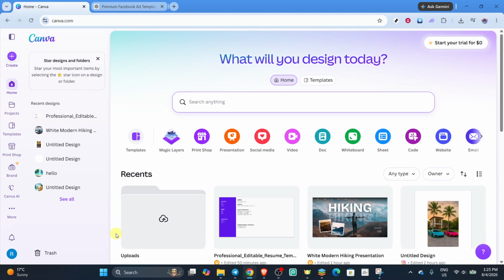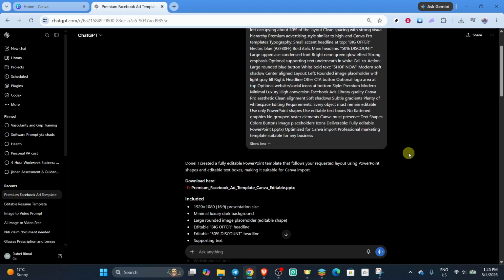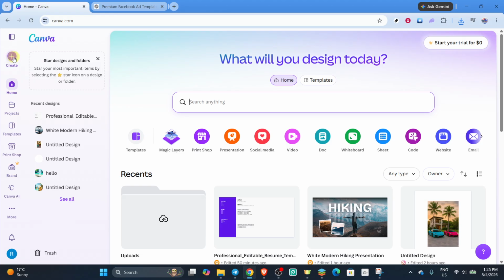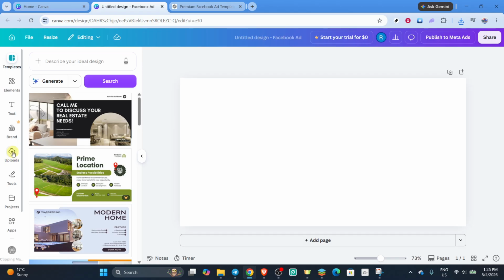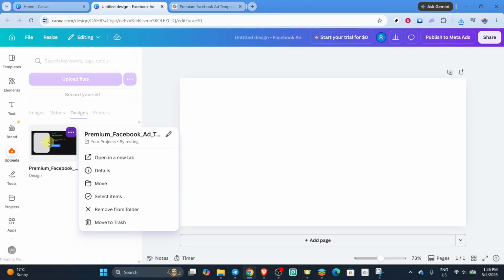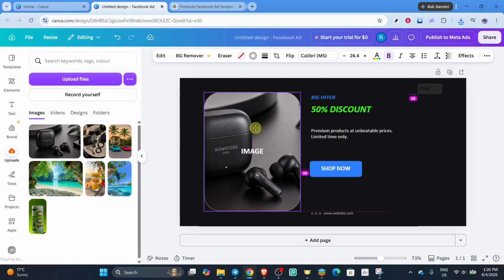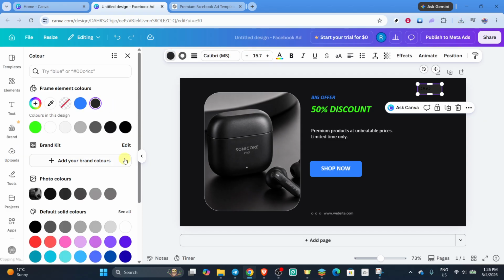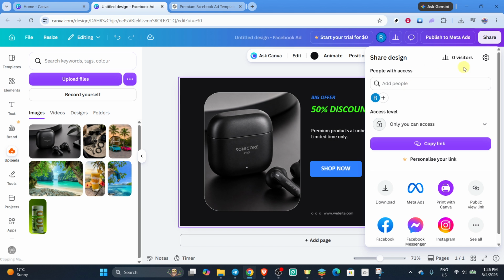How to Create Facebook Ad Post in Canva [2 min Guide]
PROMPT:
Create a premium, modern Facebook advertisement template in PowerPoint (.pptx) format that imports perfectly into Canva while keeping every element fully editable.

Design Specifications:
- Canvas size: 1920 × 1080 (16:9)
- Minimal luxury design
- Dark charcoal to black gradient background
- Large rounded-corner image placeholder on the left occupying approximately 40% of the layout
- Clean spacing with strong visual hierarchy
- Premium advertising style similar to high-end Canva Pro templates

Typography:
- Small accent headline at the top: "BIG OFFER"
- Electric blue (2F80FF)
- Bold italic
- Large uppercase condensed font
- Bright neon green glow effect
- Strong emphasis
- Optional supporting text underneath in white

Call-to-Action:
- Large rounded blue button

Effects:
- Modern soft shadow
- Center-aligned layout

Layout:
- Left: Rounded image placeholder with light gray fill
- Right: Headline, offer, CTA button
- Optional logo area at the top
- Optional website/social icons at the bottom

Style:
- Premium
- Modern
- Minimal
- Luxury
- High-conversion Facebook Ads Library quality
- Pro aesthetic
- Clean alignment
- Soft shadows
- Subtle gradients
- Plenty of whitespace

Editing Requirements:
- Every object must remain editable
- Use only PowerPoint shapes
- Use editable text boxes
- No flattened graphics
- No grouped raster elements
- Canva must preserve:
  - Text
  - Shapes
  - Colors
  - Buttons
  - Image placeholders
  - Icons

Deliverable:
- Fully editable PowerPoint (.pptx)
- Optimized for Canva import
- Professional marketing template suitable for any business.